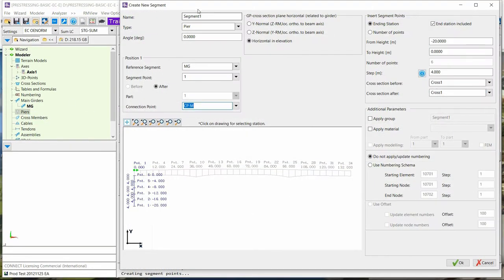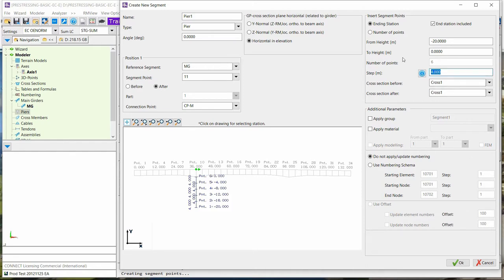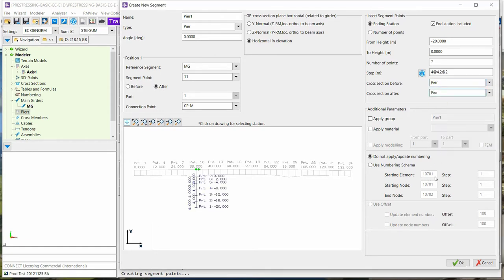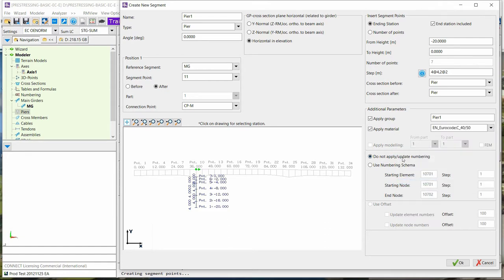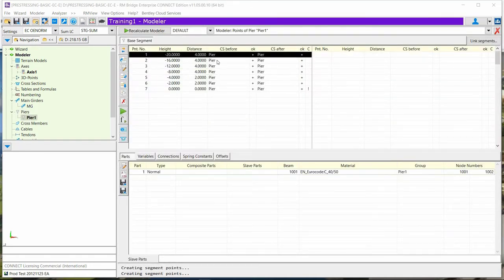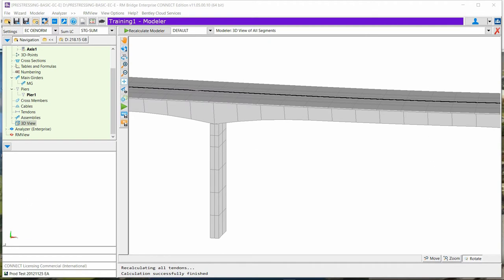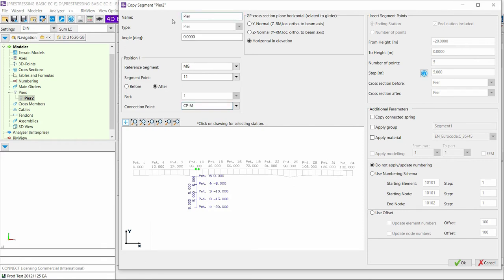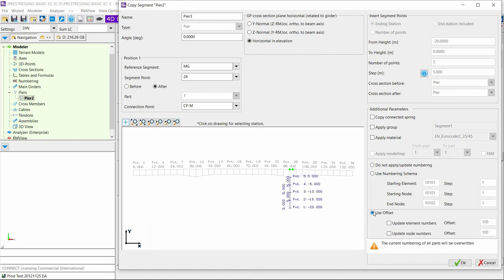Single pier in RM Bridge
Watch this video to learn more about the new RM Bridge wizard for pier creation.